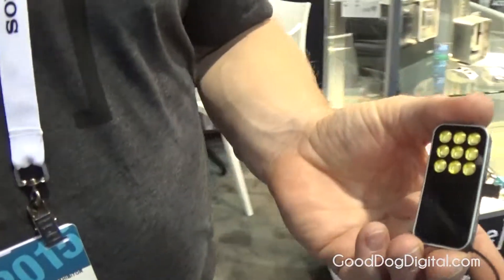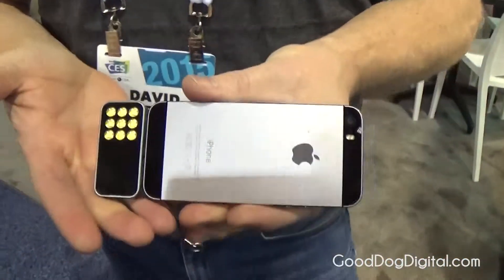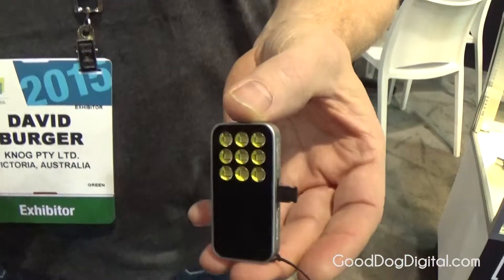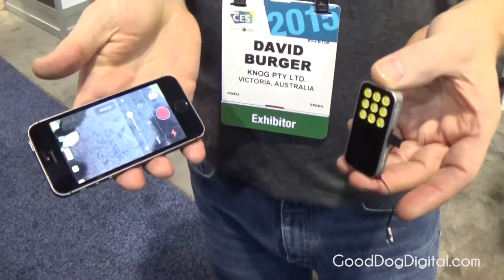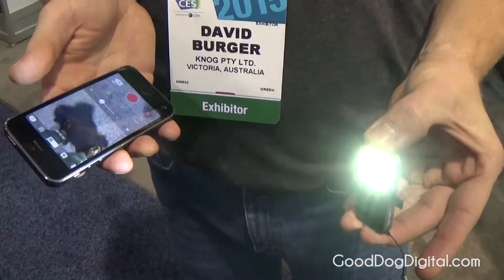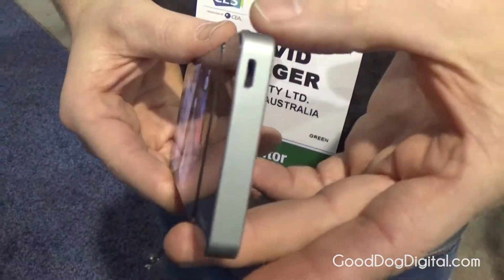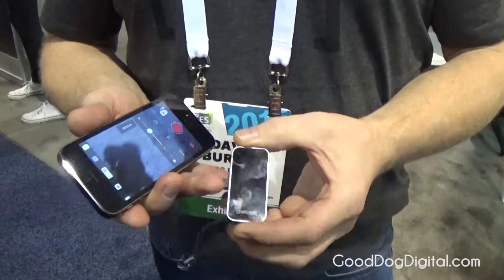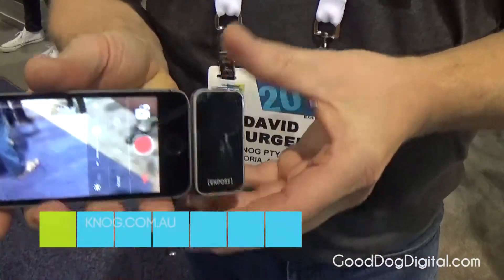CES 2015 - Knog Expose Video Light for Smartphones